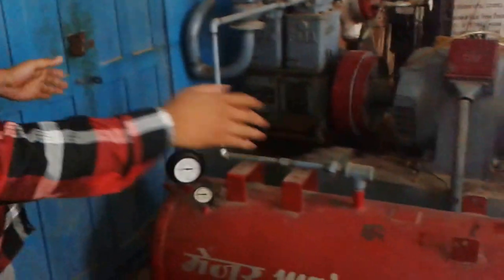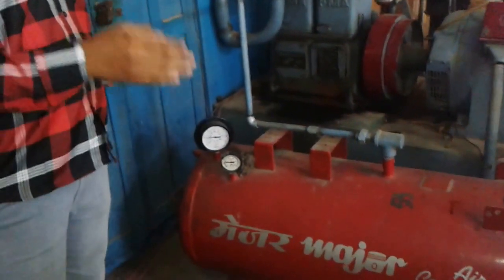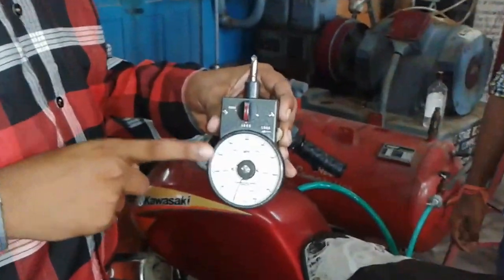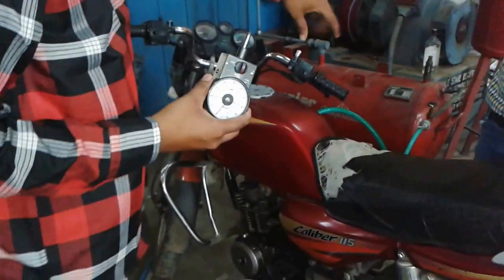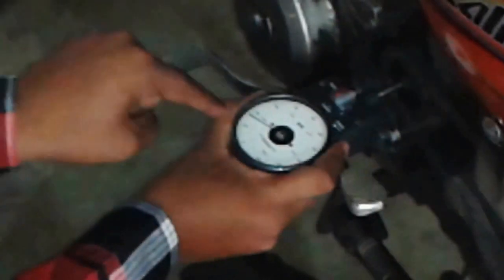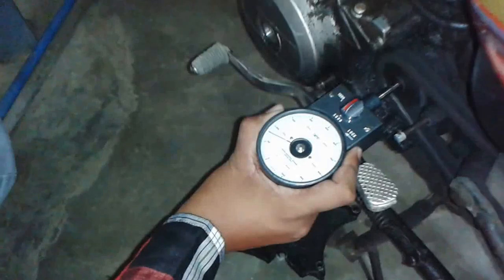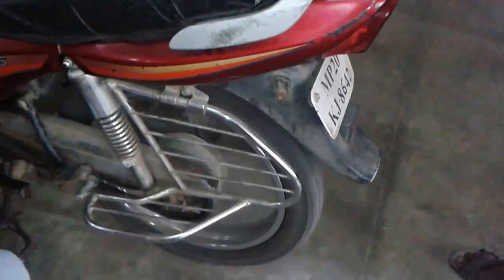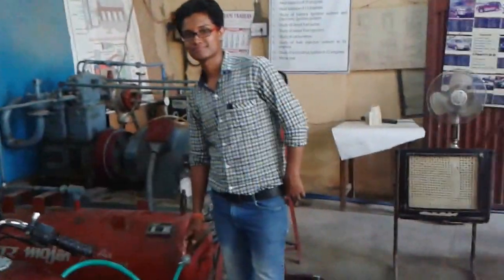Compressed air bike @ JEC Jabalpur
This is the video of the bike that runs with compressed air. It does not require petrol and diesel as fuel. Its maximum speed is nearly 60km/hr. This project is in its developing stage. My mob. no. is 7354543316